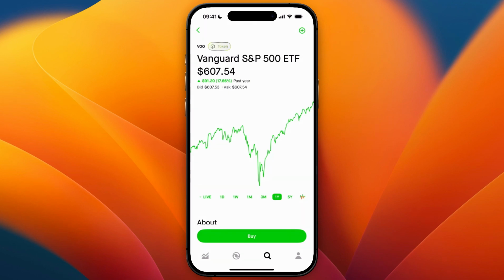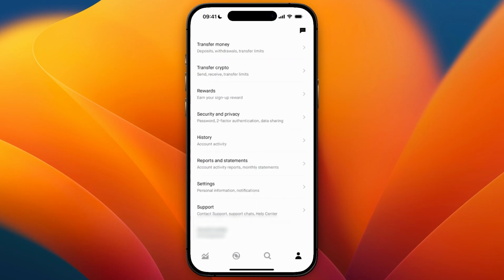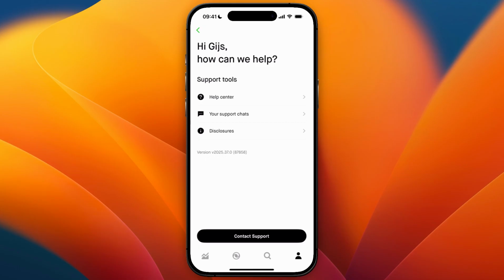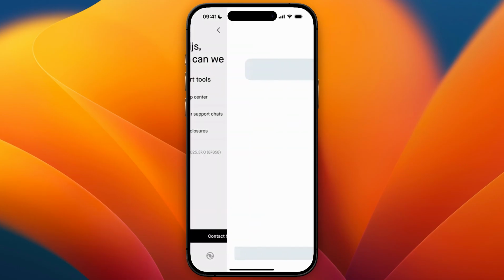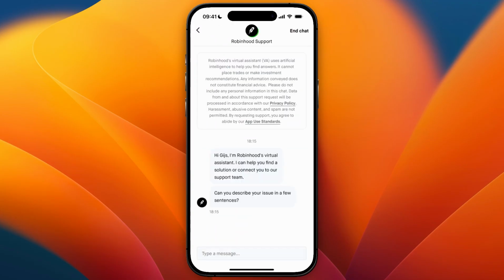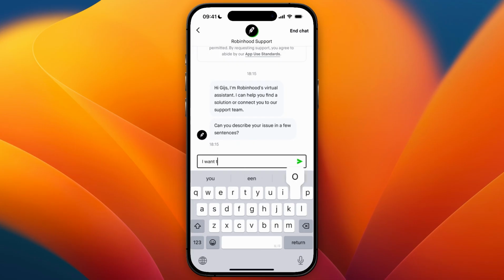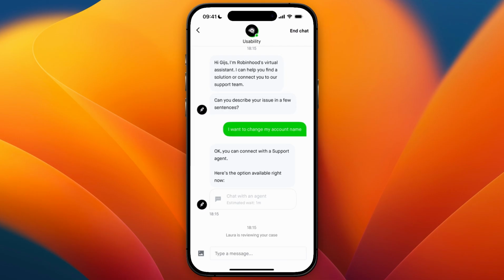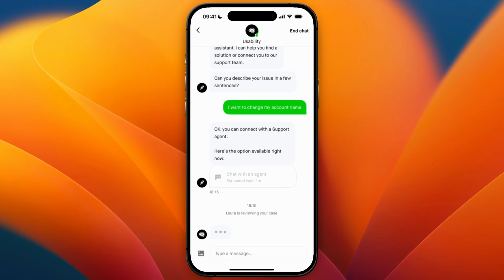How To Change Name On Robinhood Account - Step By Step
In this video, I’ll show you how to change your name on a Robinhood account.

We’ll go step by step through how to update your personal information on Robinhood, including submitting a request to change your legal name on file. By the end of this video, you’ll know exactly how to change the name on your Robinhood account.